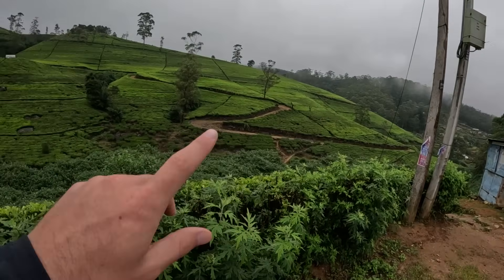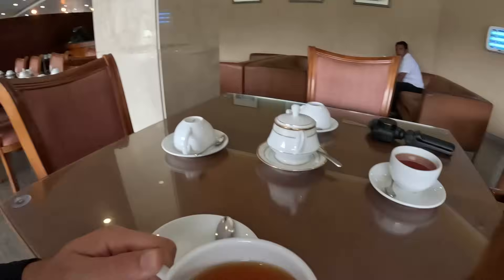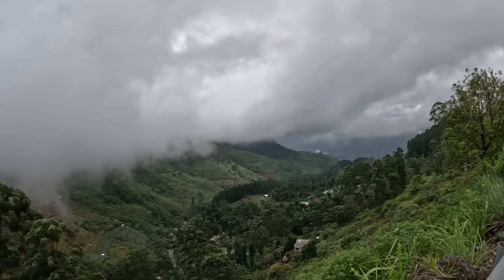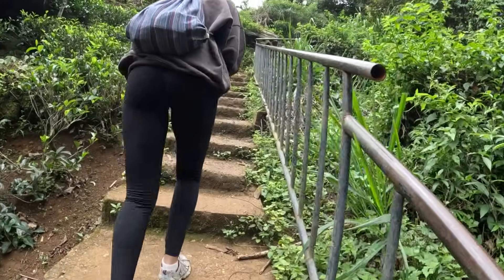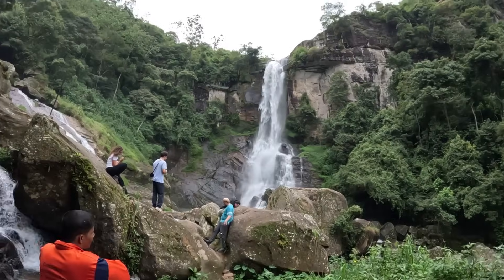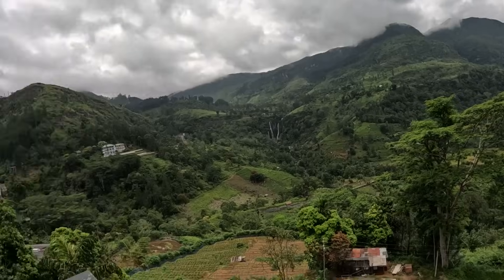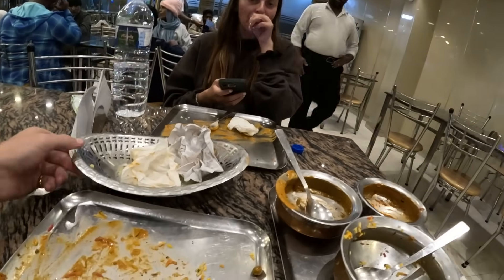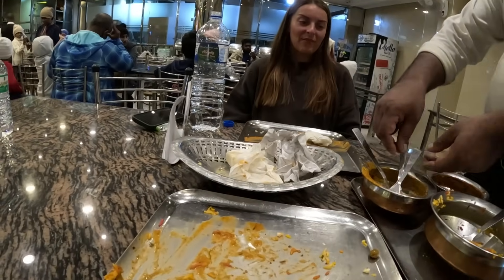We found the BEST curry (Touring Nuwara Eliya) 🇱🇰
Today @betsythomps and I tour all of the local hot spots in Nuwara Eliya and get a real feel of the area. We visit local tea plantations, an incredible waterfall, and an insane panoramic viewpoint. We then finish the day with a curry from Ambaals.